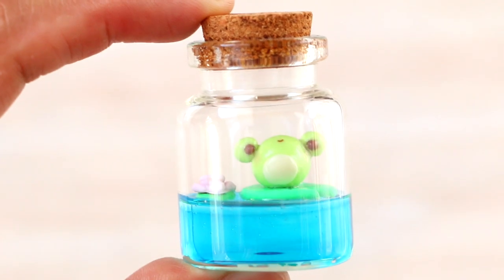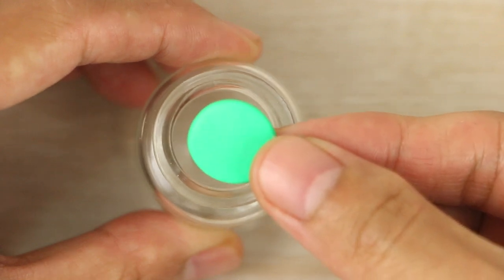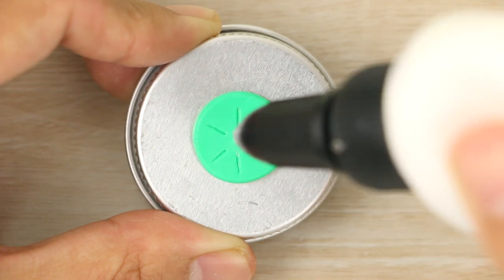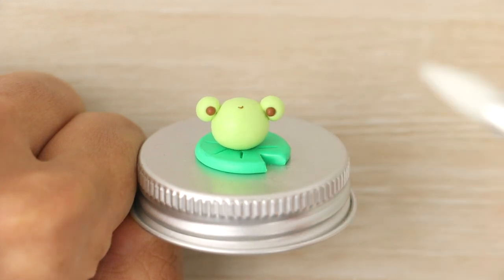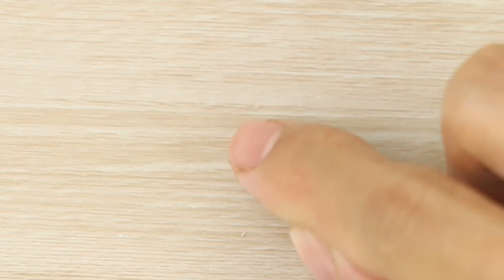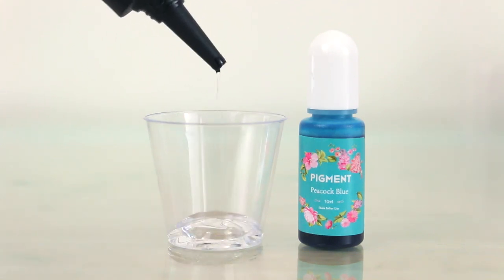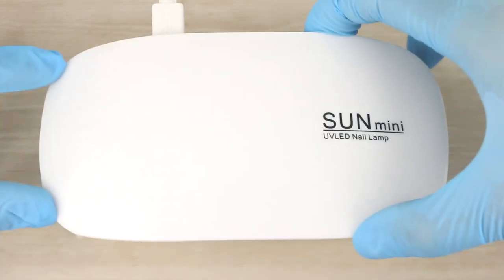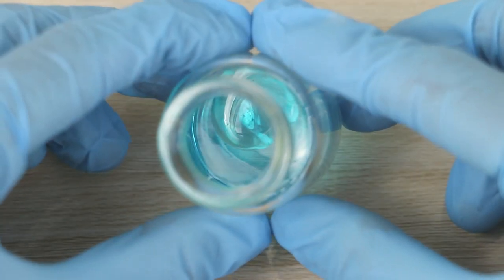Kawaii Frog ~ Polymer Clay + UV Resin Tutorial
In this DIY tutorial, I share how to make/craft/sculpt a kawaii, miniature frog in a bottle, using polymer clay and UV resin! 🐸💕 With easy to follow steps, I show lots of tips/tricks/techniques on how to make a cute figurine complete with a lily pad and flower.

Tools used:
- Polymer clay: dark green, light green, vanilla, light brown, light pink
- Popsicle sticks
- Acrylic rolling pin
- Small, flat lid
- Craft knife
- Needle tool
- Dotting tool
- Chalk pastel: pink
- Paintbrushes
- Gloves
- Safety mask
- UV resin
- Blue UV resin pigment
- Plastic shot glass
- Toothpick
- Small glass jar with cork
- Oven